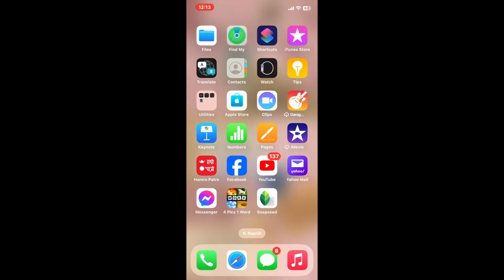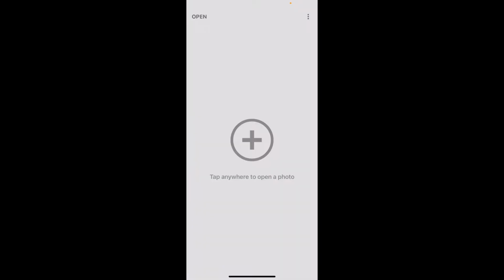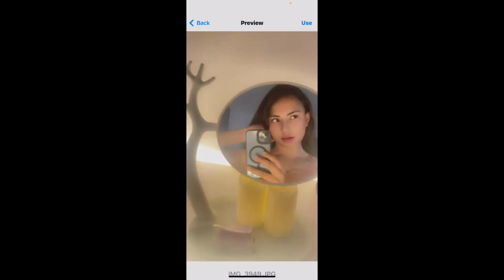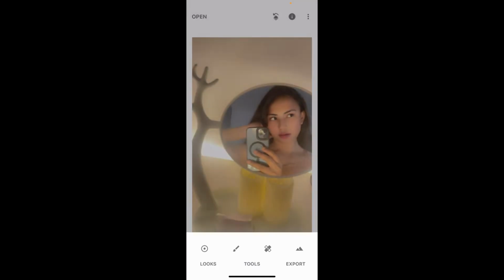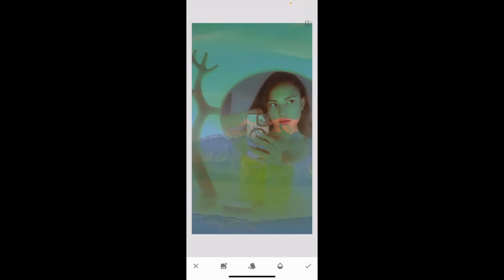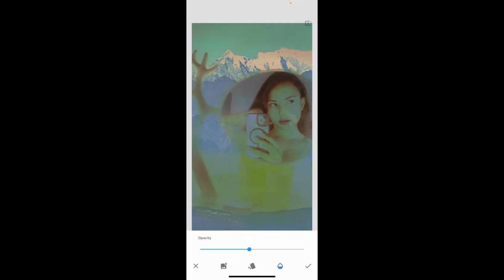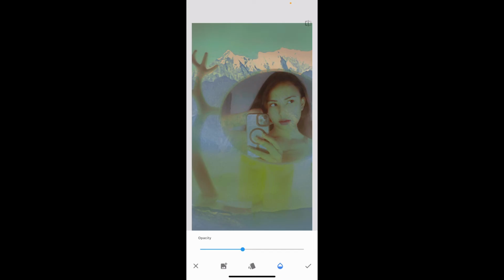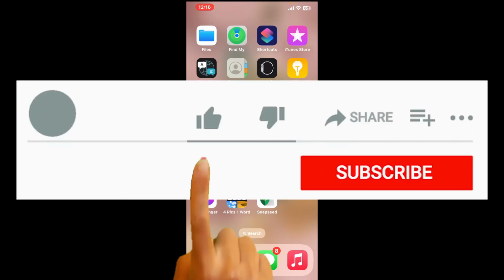How to change sky on SnapSeed 2024?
In this tutorial, we’ll show you how to change the sky in your photos using SnapSeed.

Whether you want to add a dramatic sunset or a clear blue sky, these simple steps will help you transform your images with ease.